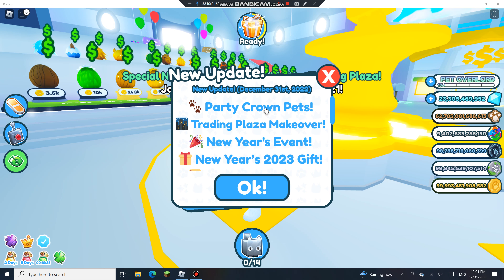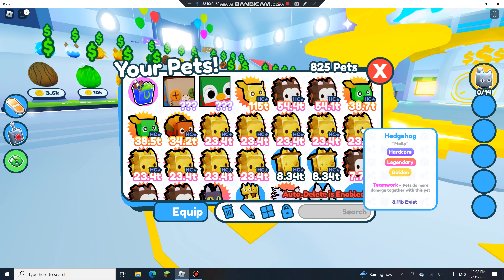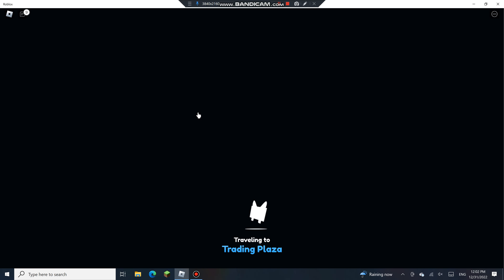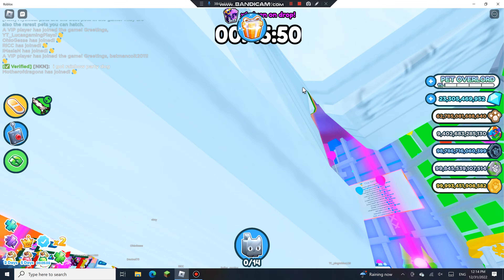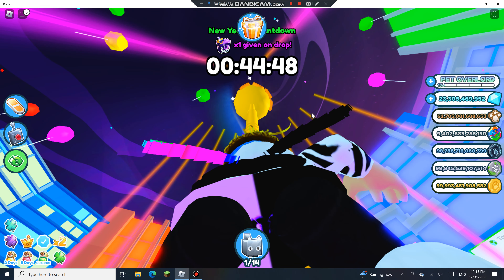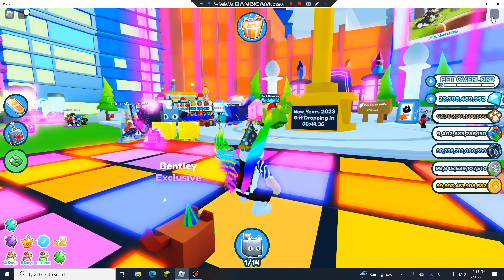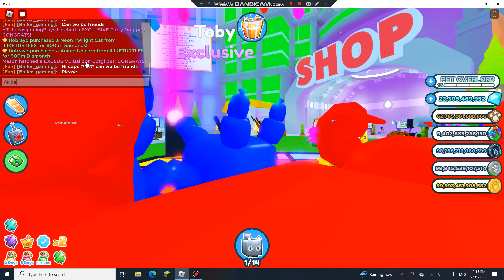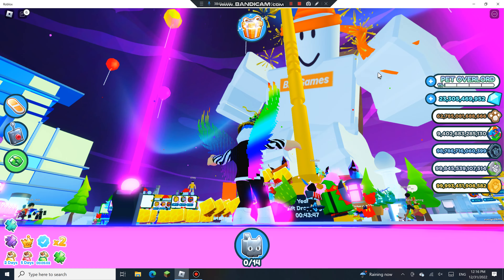The Pet Simulator X New Year Event Is Here!